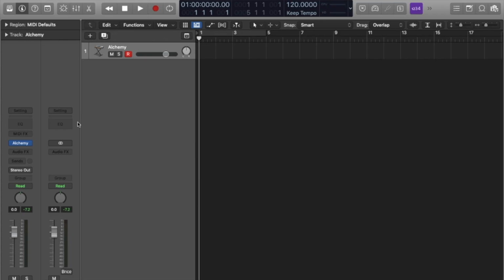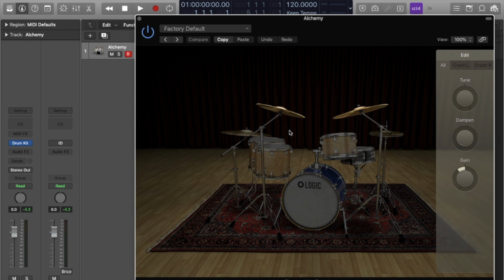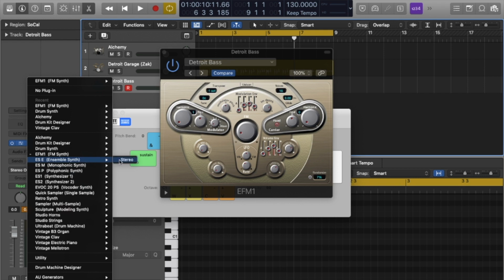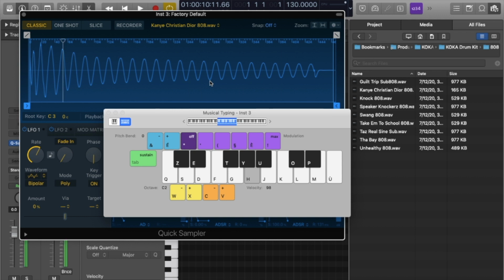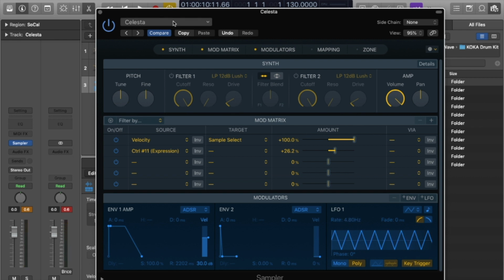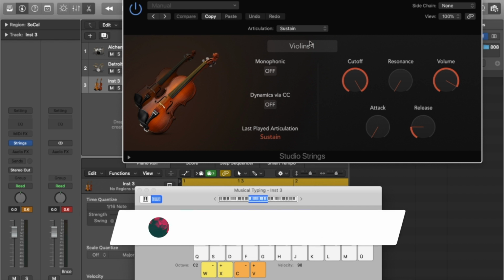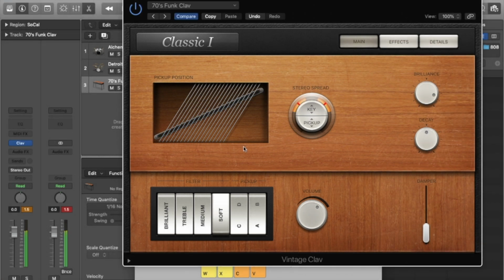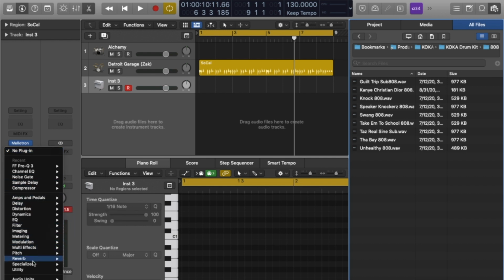EVERY PLUGIN IN LOGIC PRO X EXPLAINED l PART 1 (INSTRUMENTS)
Hello, this is Koka a music producer and sound engineer. In this series of videos I'm gonna try to explain every single plugin that comes stock with Logic Pro X. Logic as we know comes filled with plugins, effects, synthesizers and samplers to help you with different aspect of music productions. But before we get into it make sure to subscribe and hit the bell button so you get notified when I post the projects sessions of my last 3 videos and coming projects for free, and also when I post the part II of this video series. So without any further ado, let's get into it.